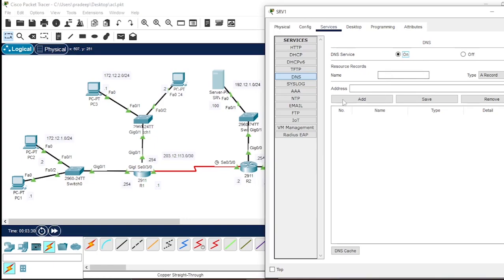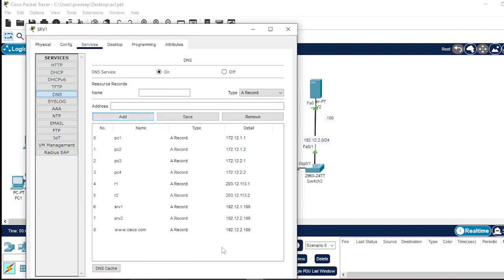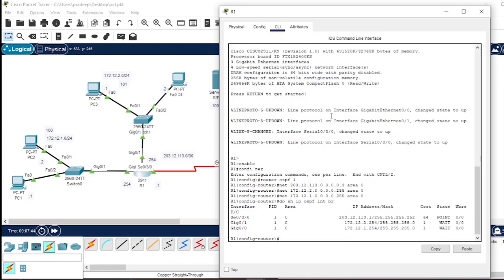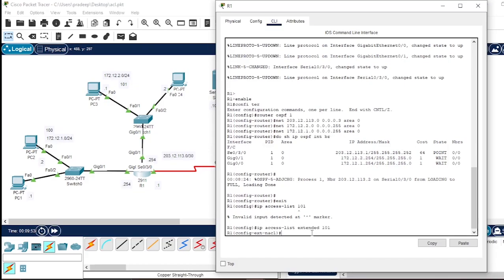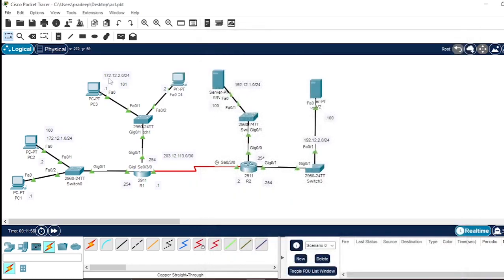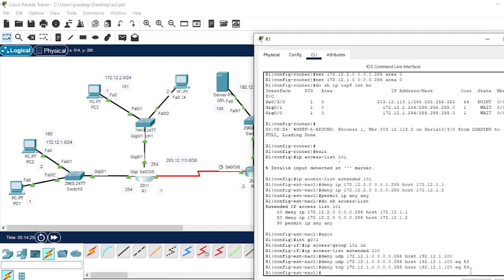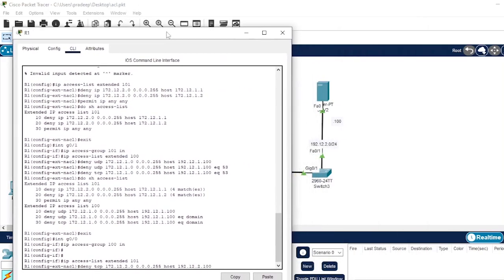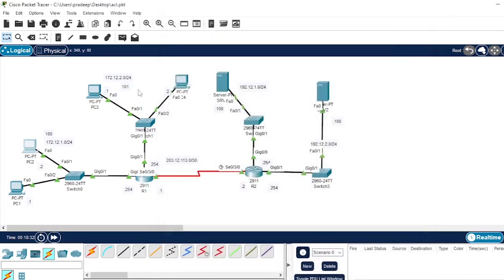Cisco Packet Tracer - Extended ACL Configuration - Part 02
Explore the whole extent of my  YouTube channel by learning about the Access Control Lists (ACLs) for my videos !In that guide to ACL, we will look into the ins and outs of ACLs, which give you the ability to control the roles of other individuals with respect to your content.

Whether you're a frequent content creator or just using YouTube for the very first time, understanding ACLs is quintessential to your security, privacy, and engagement on the networking site. Let us discover tips, step-by-step guidance, and useful tricks to set up and tune ACLs that will be suitable for your specific needs.

Key Topics Covered:

1.  An introduction to the concepts of ACLs on my YouTube channel is the agenda.

2.  Setting Permissions: All videos are separated into Public, Private, and Unlisted videos.

3.  Customizing Viewer Access: Controlling the Audience Participation

4.  Moderating Comments: Filtering and switch off restrictions do comment.

5.  Collaborator Access: Allowing my channel collaborators access to editing my channel's content is also another important element to consider.

6.  Advanced ACL Techniques: The Features like Age Restrictions and Content ID can be used to limit the audience to a certain age group and to identify the content in videos on  my Youtube.

Regardless of whether you desire to shield the confidential stuff or set up the environment how you want it so that the community can stay active or you can collaborate with fellow creators, the proper ACL configuration becomes vital in ensuring more efficiency from the YouTube channel. So there you have it - my detailed guide on how to maximize my content's potential from both an informative and financial standpoint.